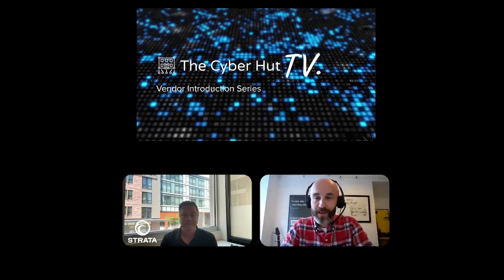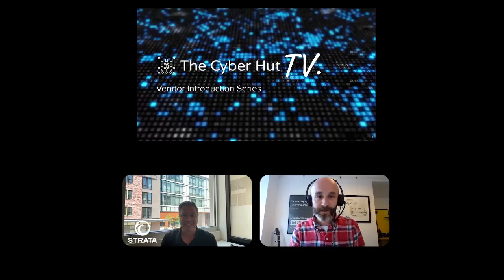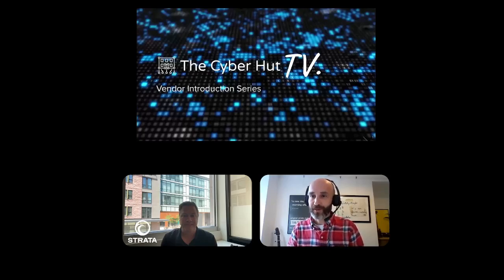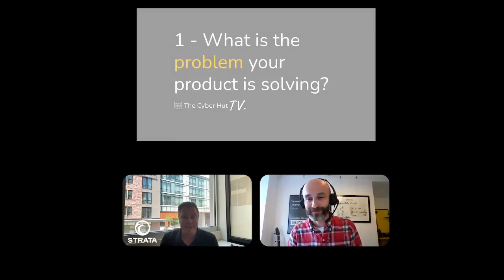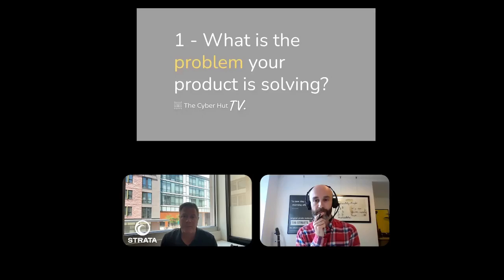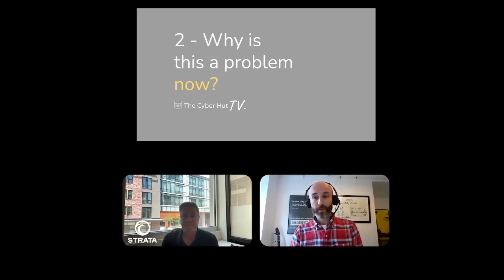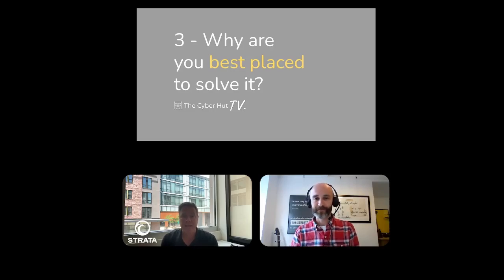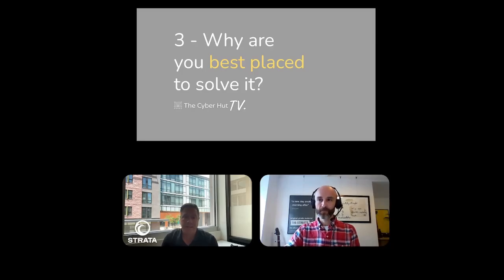Vendor Introduction - Strata Identity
An interview with Eric Olden CEO at orchestration specialists Strata Identity